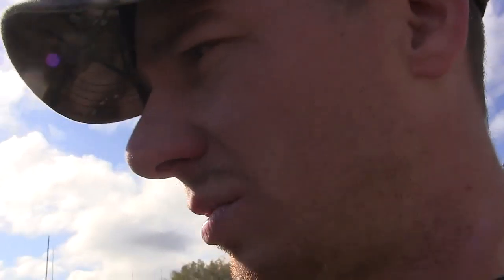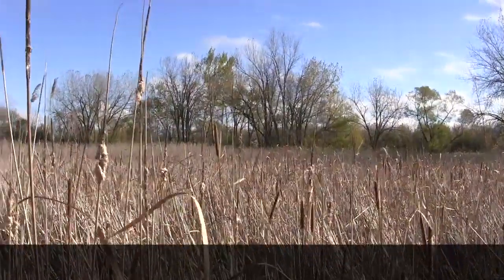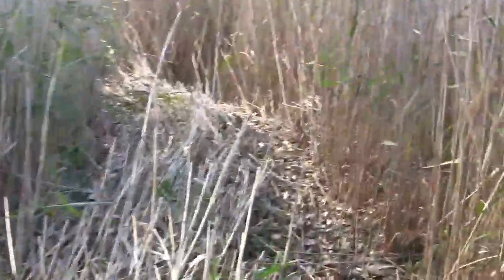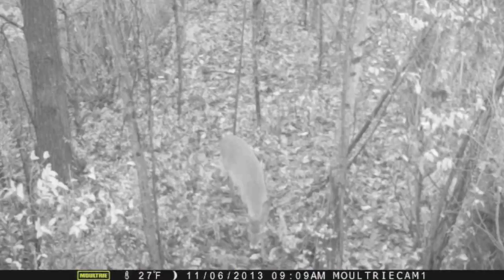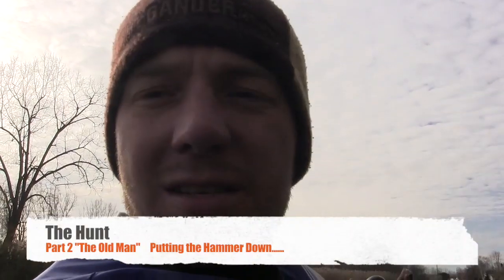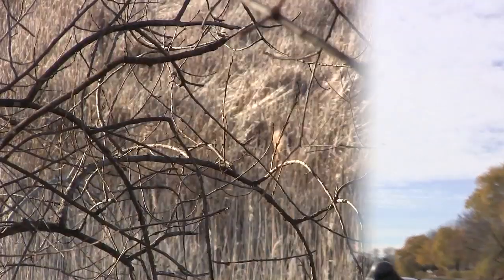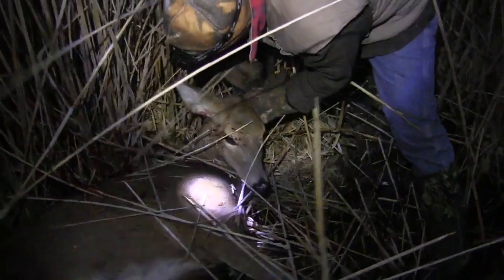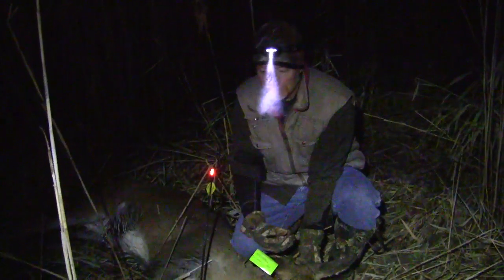Public Land Hunting When a Plan Comes Together Bow Hunting Whitetail Deer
(bow hunting whitetail deer)
This was an Awesome hunt we had Several Deer Within Bow Range and we waited for The right Deer and " The Old Man" Put a Great Shot on Her.  If you want to shoot more deer you want to get your boots on and start putting some miles on them looking for New Spots to hunt. watch our video on Dnr Managed Lands.